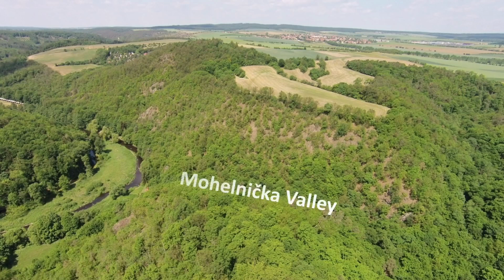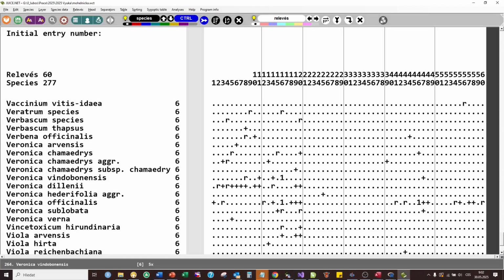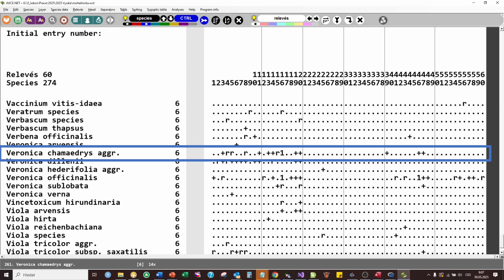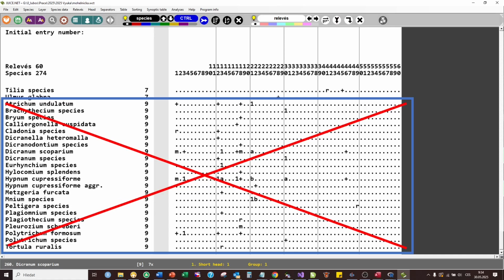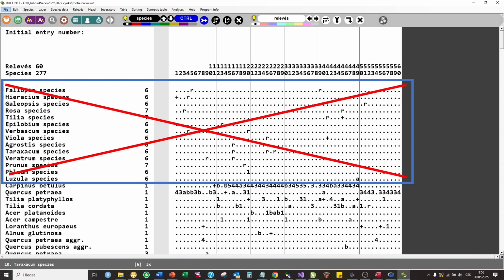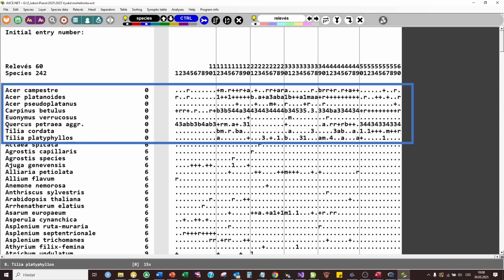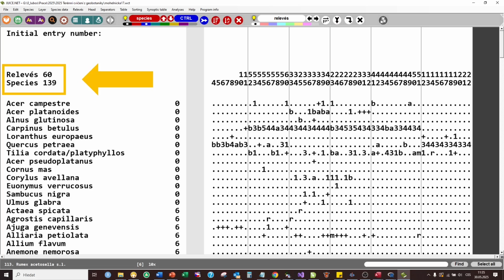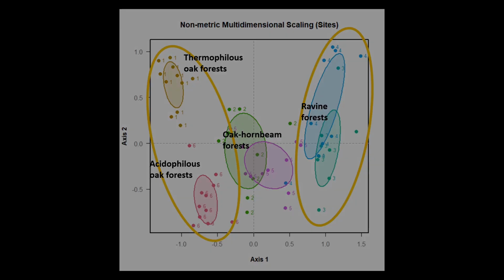nomenclature - 1st part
Demonstration of possibilities